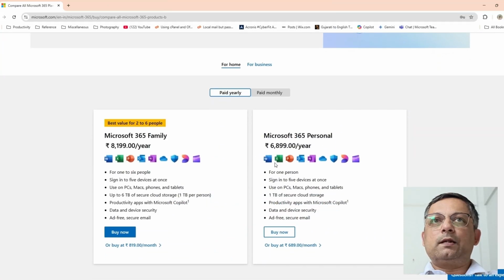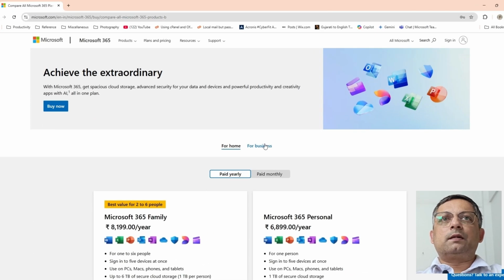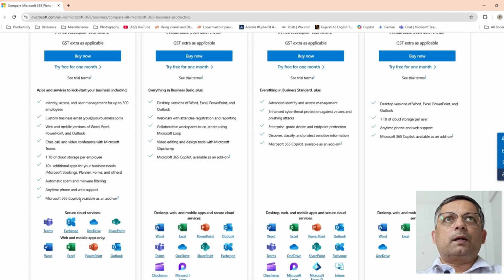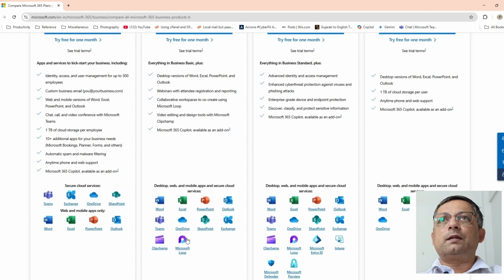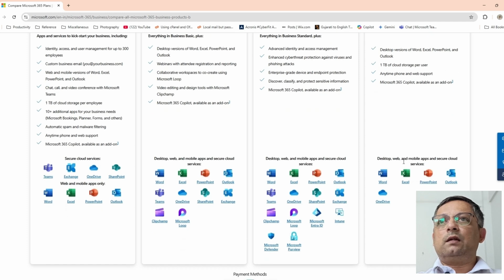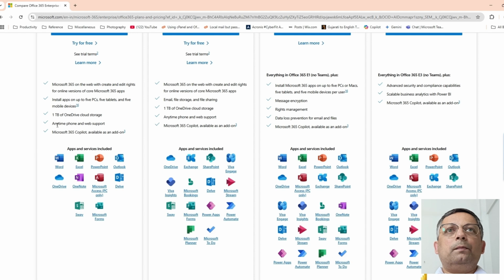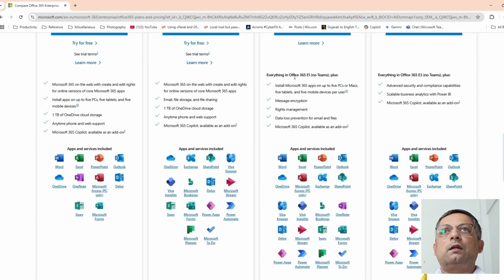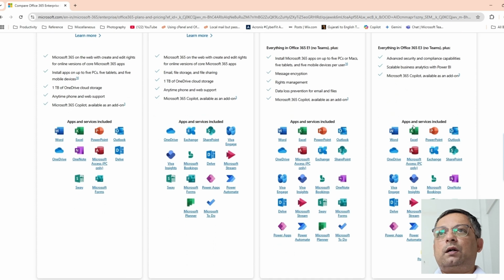Unleash Your Creativity with Microsoft 365!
Dive into the exciting and innovative world of productivity with our comprehensive introduction to the amazing Microsoft 365 Apps! Discover how these powerful and versatile tools can streamline your workflow, enhance collaboration among team members, and significantly boost your overall efficiency in both personal and professional tasks. From the widely-used Word to the data-crunching Excel and the collaborative Teams, we will guide you through essential features, helpful tips, and clever tricks that will help you maximize your experience and get the most out of these applications. Join us on this enlightening journey to unlock the full potential of Microsoft 365 and truly transform the way you work, making your tasks easier and more enjoyable! Don't forget to hit that LIKE button to show your support, SUBSCRIBE for more invaluable tutorials and insights into productivity, and turn on notifications so you never miss an important update! Let's get tech-savvy together and take your skills to the next level! 👍🔔